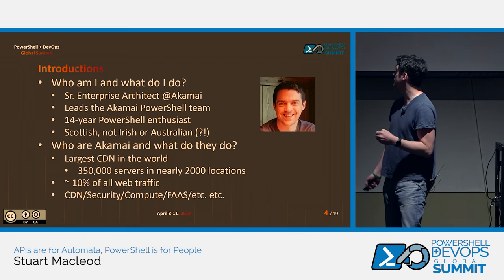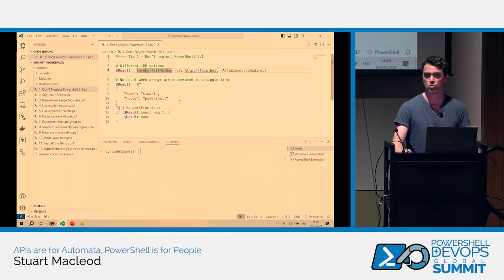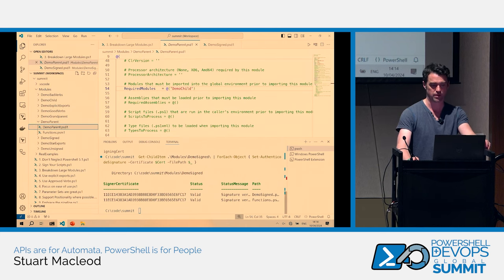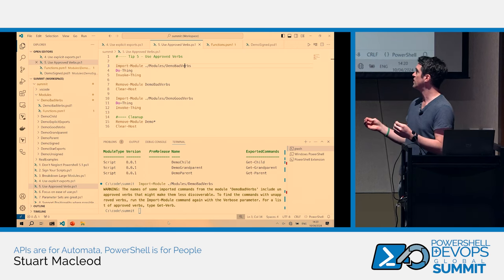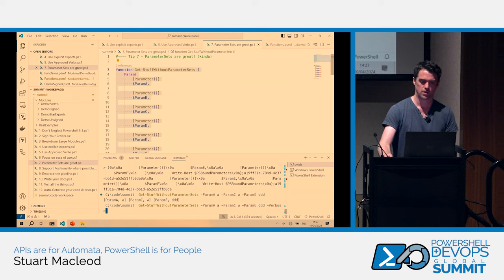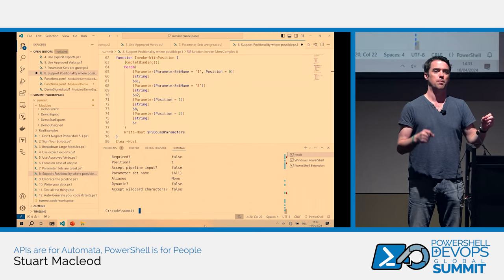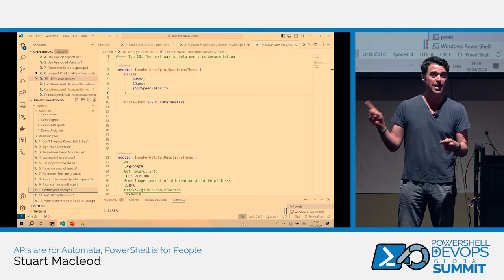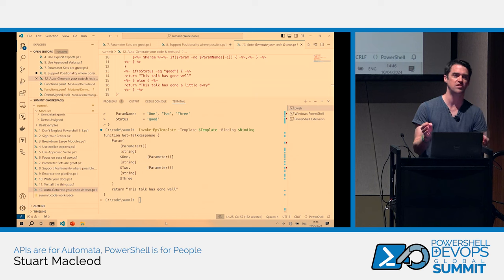APIs are for Automata, PowerShell is for People by Stuart Macleod